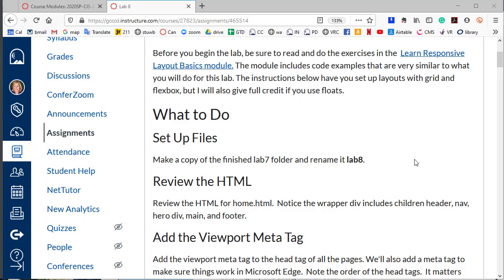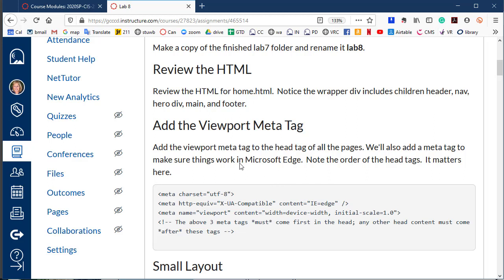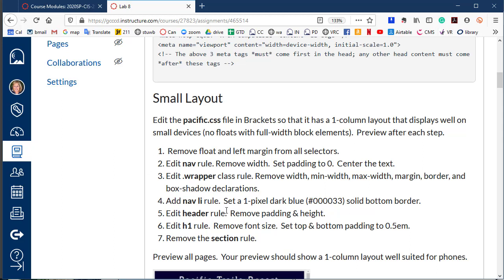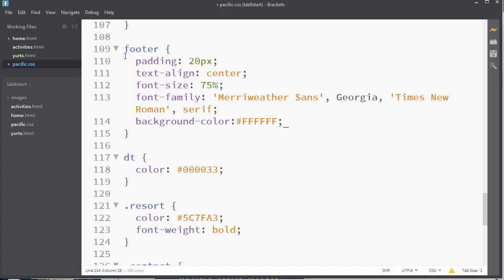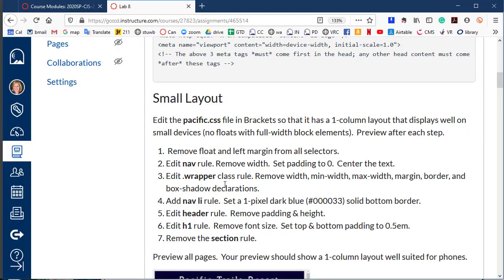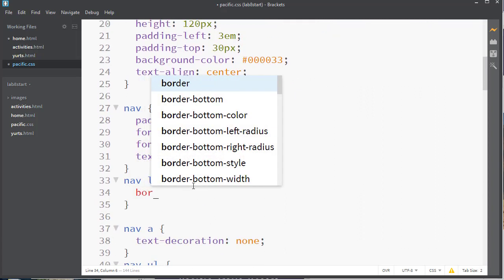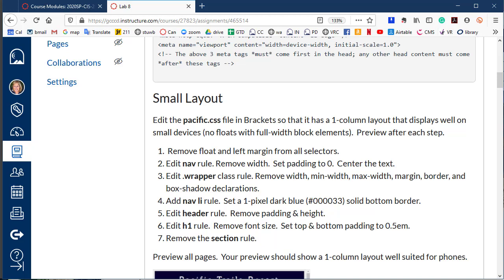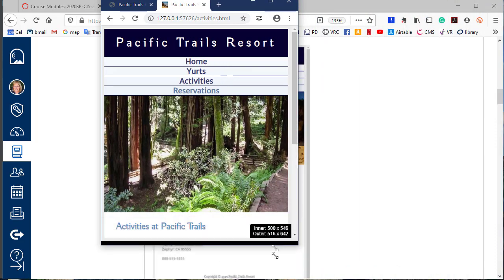CIS 211: Lab 8a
Step 1 for responsive design:  revise the CSS for a small device.